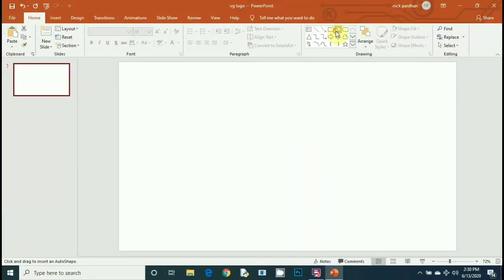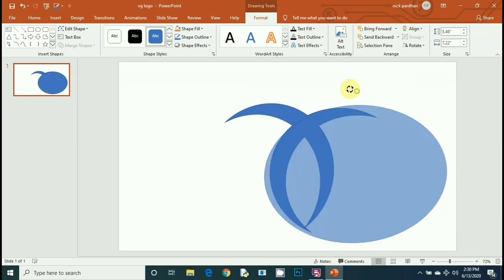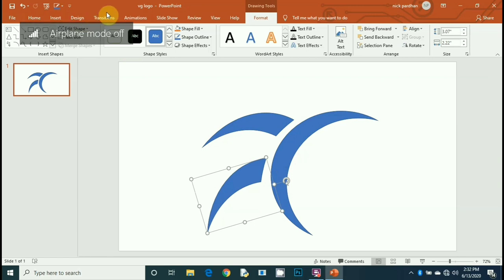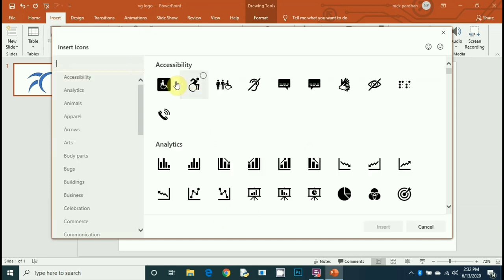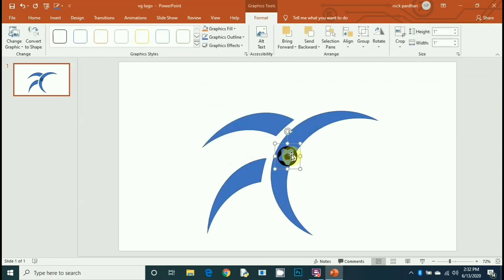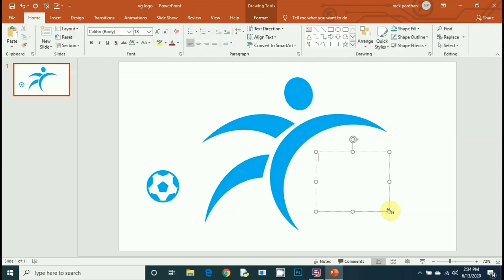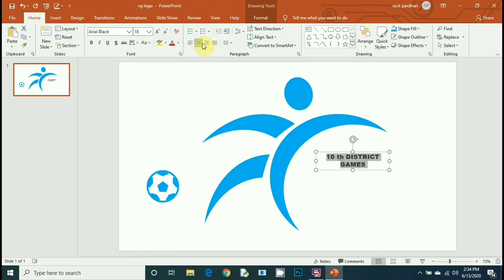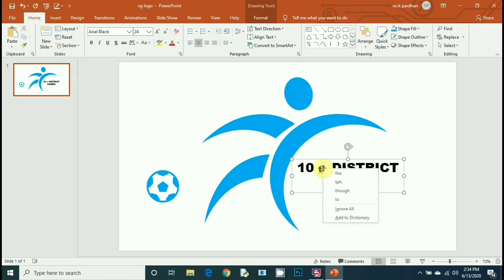design sport logo in power point, logo designing in PowerPoint, logo in powerpoint, ppt logo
in this tutorial, you will learn how to design sport event or sport organization logo in powerpoint